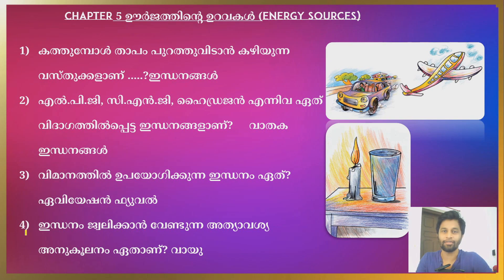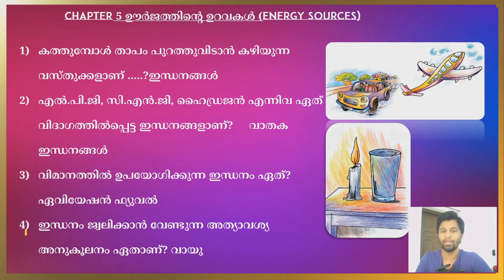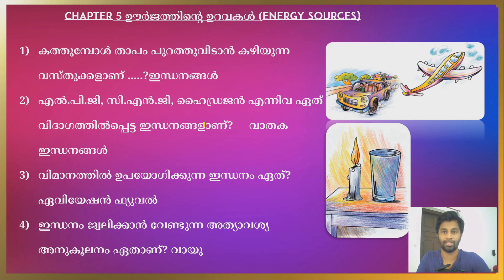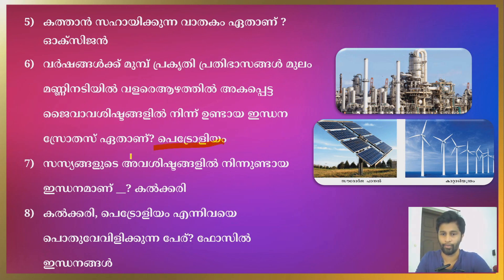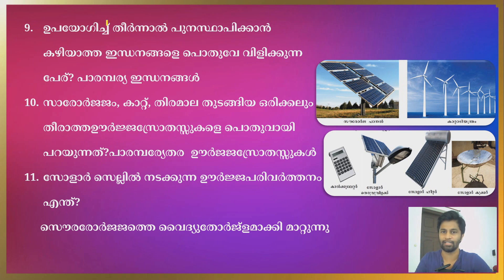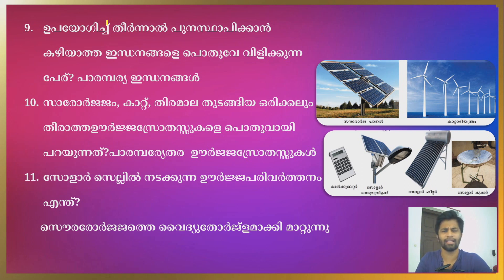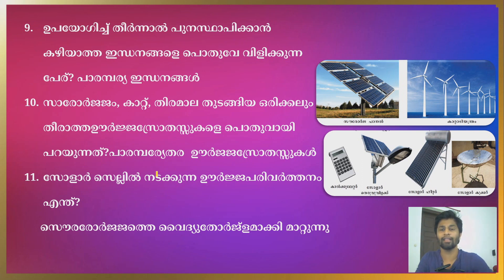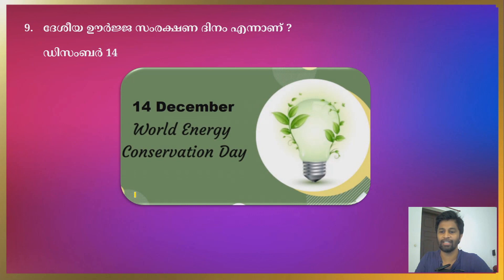STANDARD 5 ENERGY SOURCES|ഊർജത്തിന്റെ ഉറവകൾ|CHAPTER 5 STANDARD 5|SCHOOL SCIENCE KERALA PSC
THIS VIDEO WILL DISCUSS ABOUT STANDARD 5 CHAPTER 4

ഊർജത്തിന്റെ ഉറവകൾ|STANDARD 5 ENERGY SOURCES||CHAPTER 5 STANDARD 5|SCHOOL SCIENCE KERALA PSC|SCIENCE

THIS WILL HELP PSC ASPIRANTS AS WELL AS STUDENTS OF STANDARD 5
THIS VIDEO WILL HELP TO HAVE A QUICK REVISION

PSC Science All Previous year subject wise arranged sure 600 questions useful for NTPC RRC SSC RRB